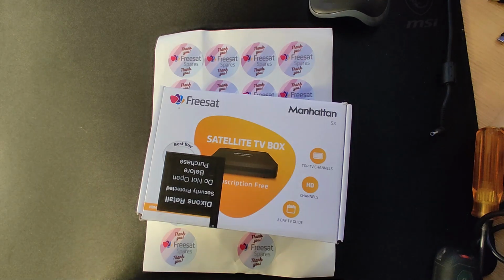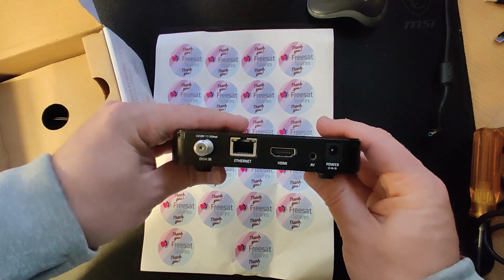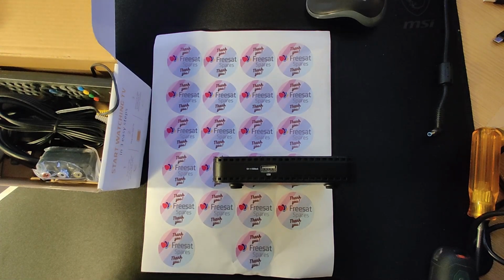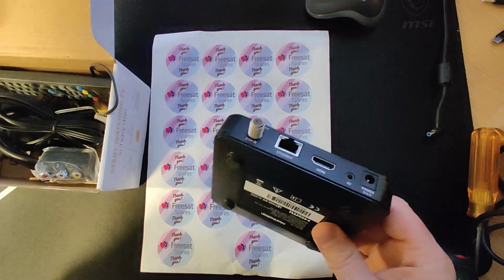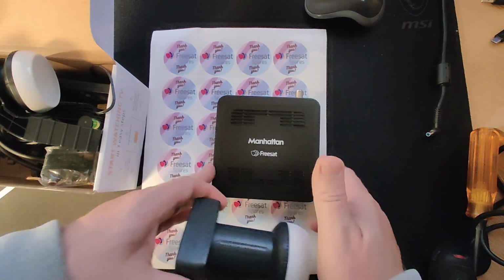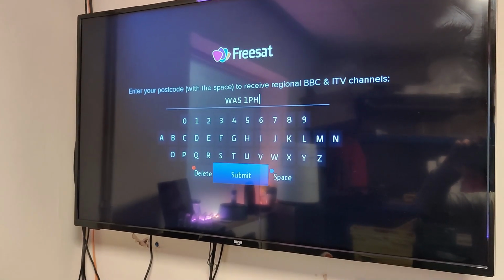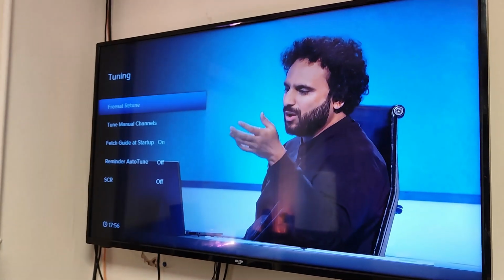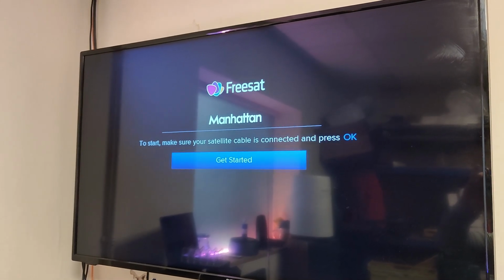Freesat TV - Set Top Boxes Get to Know the Manhattan SX Box - HD Simple Receiver Part 1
If you find our videos helpful why not "Buy us a Coffee" it will help use stay aware and make more videos!
Freesat TV - Set Top Boxes Get to Know the Manhattan SX Box - Part 1
When  it comes to basic TV reception for UK broadcast TV the Manhattan SX box is the fastest and simplest way to start watching.

No Recording or Smart on-demand - Just simple access to BBC / ITV & a great selection of UK TV from a satellite Dish, Freesat broadcasts on the Astra Network @ 28Deg East and you get use your old sky dish most of the time.

The picture quality via the box is good and setup is simple. The remote is poor with some of the buttons sticking slightly after pressing. Worse is the fact that some of the IR codes will turn off your TV or change the input.

Enjoy over 170 channels with no monthly bills

You'll get access to over 170 channels with 20 in HD making it the perfect way to replace a Sky TV subscription or watch live TV in a new home.

We sell all this bits and bobs you need for a great FREESAT experience. If you want to know more about FREESAT and how to get more TV channels from Live broadcasts follow our youtube channel or social media accounts @freesatspares
Freesat Spares are in independent company selling all the parts you need for great TV in the UK, and we offer repair services for most FREESAT Branded Products.